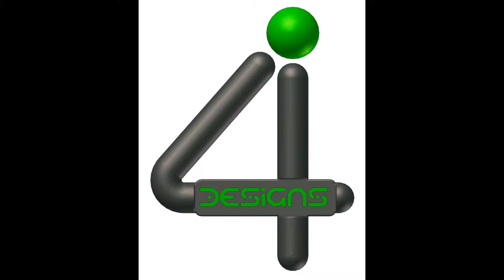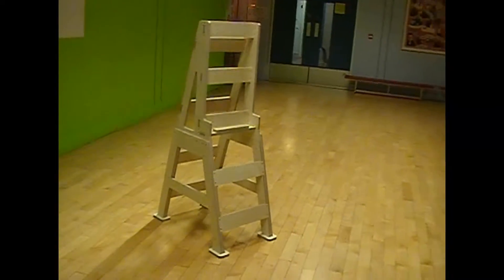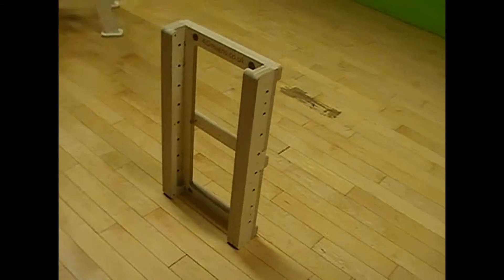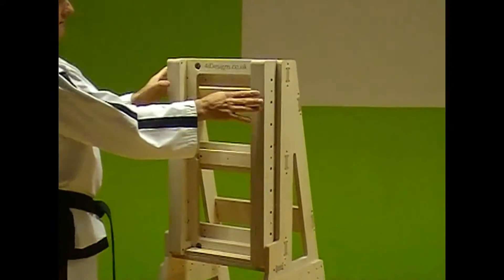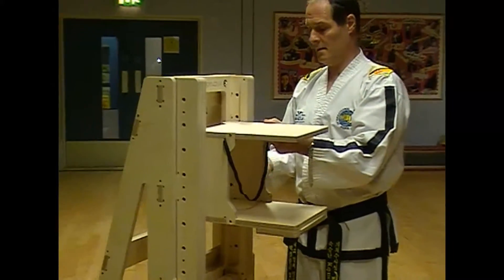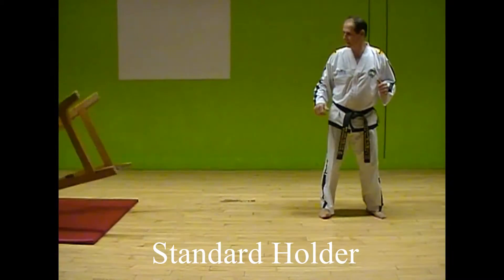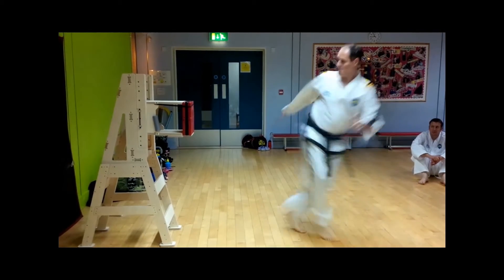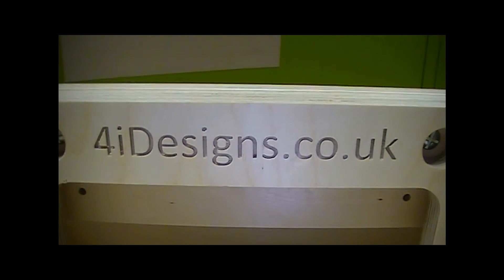4i Designs Holder Review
New Holder designed by 4i Designs